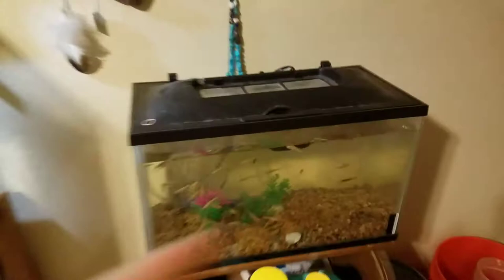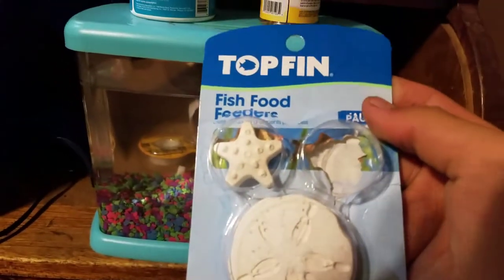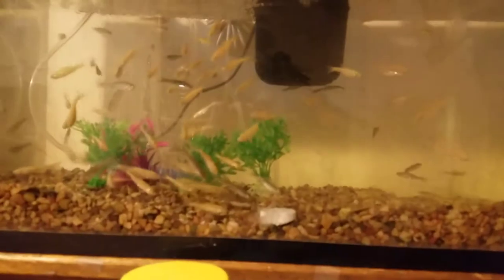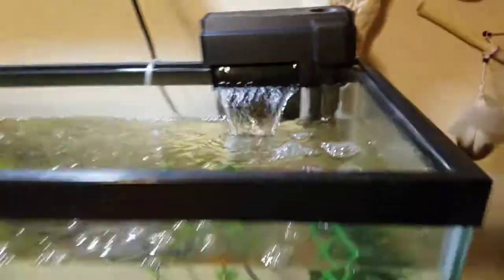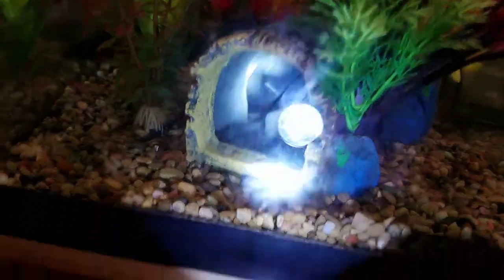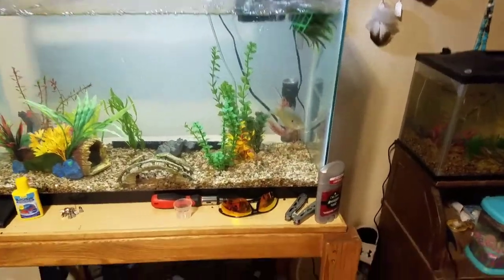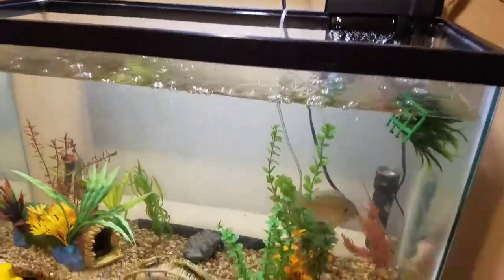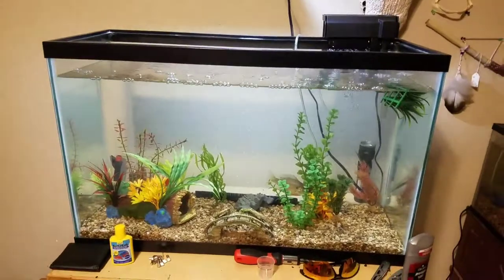New pet peacock eel !!!